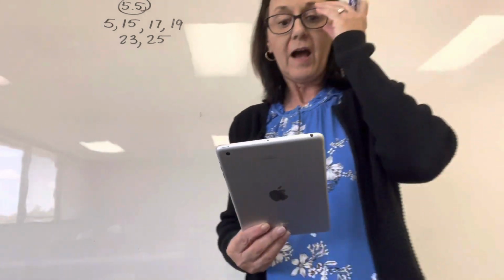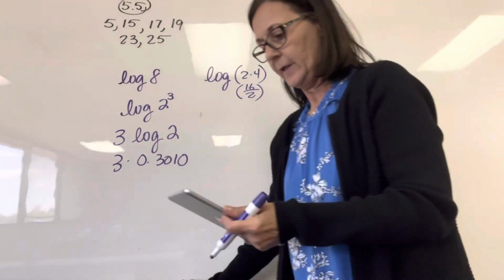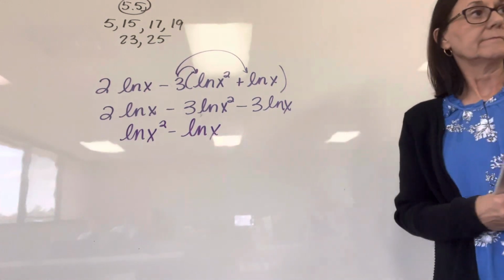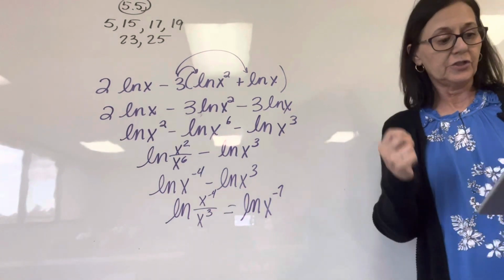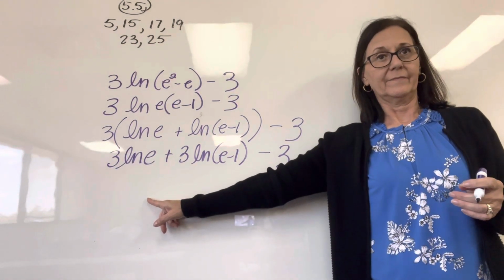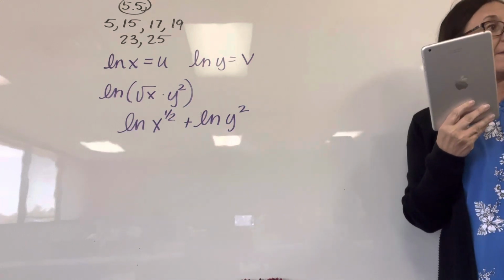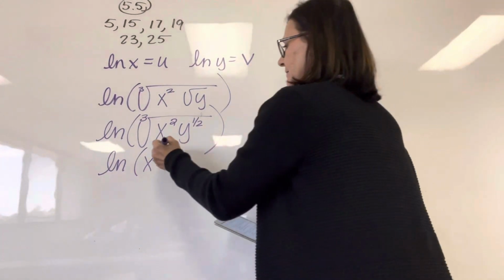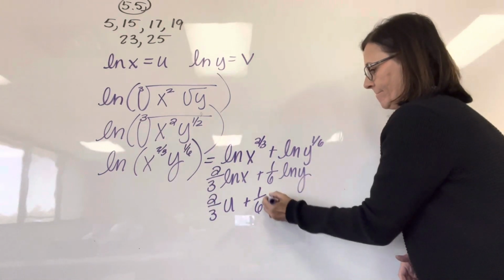Holt Precalculus Chapter 5 Lesson 5 homework